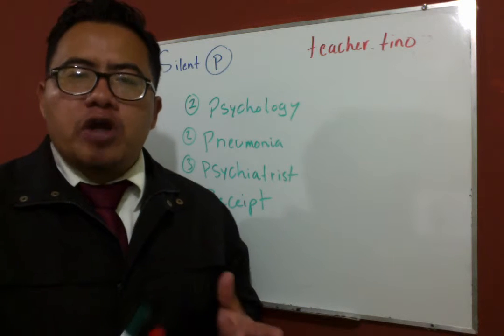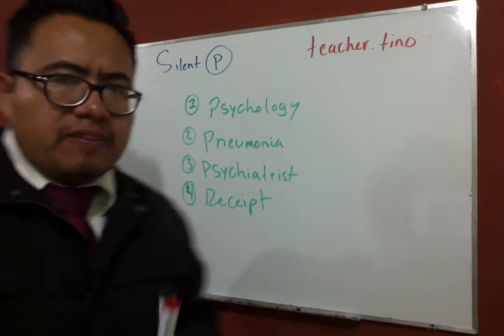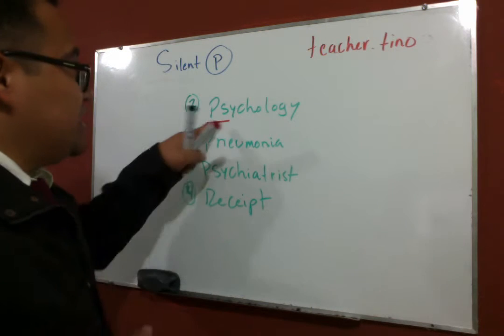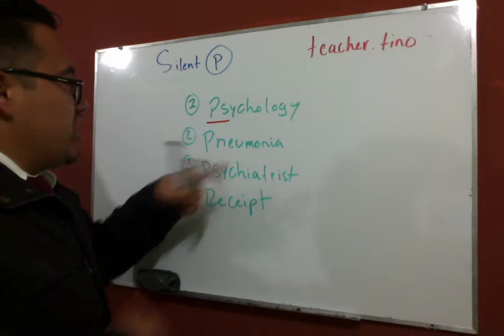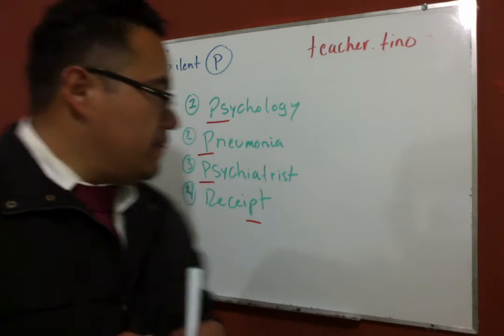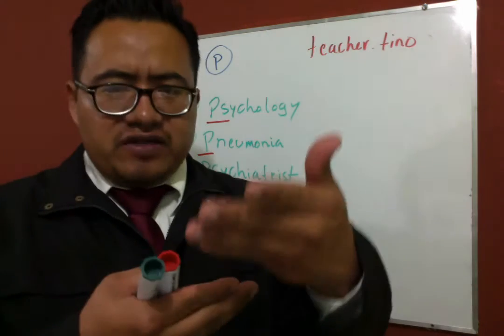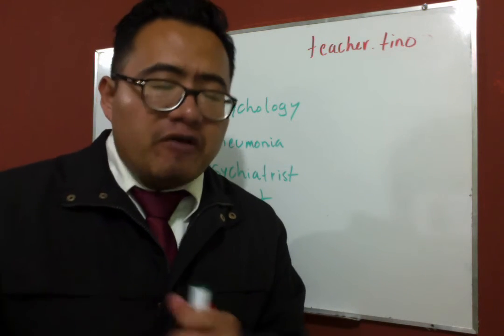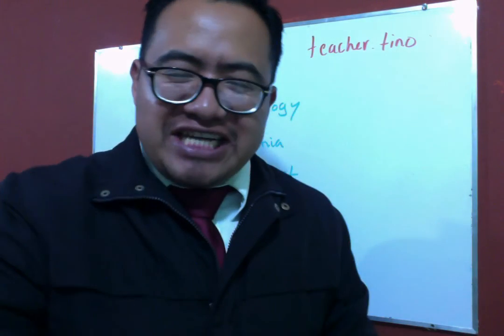Silent P in English is very common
Estudia  inglés con nosotros y cambia tu vida

Yo quiero aprender a dominar el idioma inglés.
En PE tenemos maestros Americanos y Mexicanos expertos en el idioma inglés.
Lindavista, Ciudad de México
Cursos individuales y grupales hasta la comodidad de tu casa u oficina.
Checkup sin costo alguno
Prestige English.
Dirección: Montevideo #303, Despacho 201,
Col. Lindavista, Del. Gustavo A. Madero, C.P. 07300